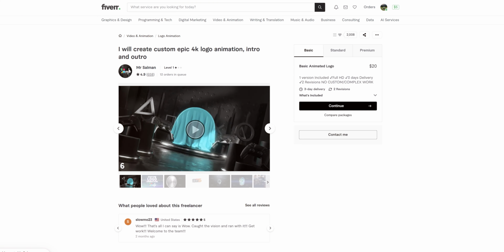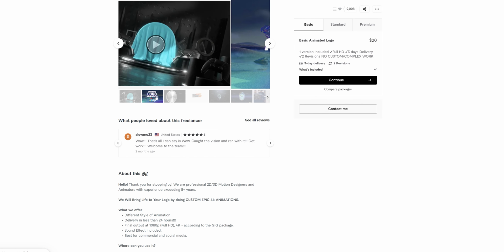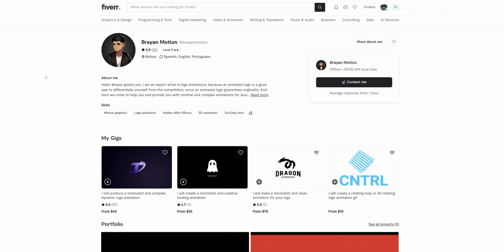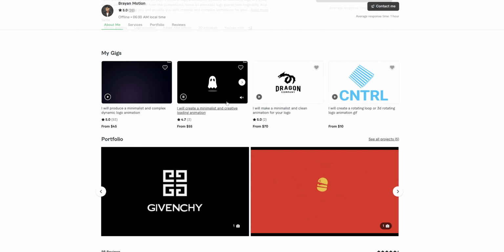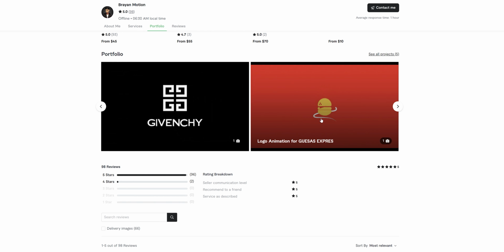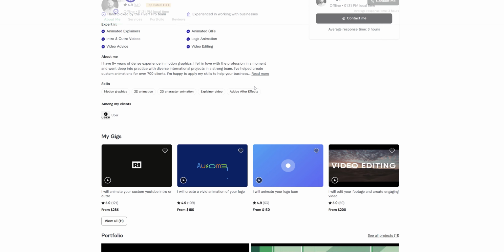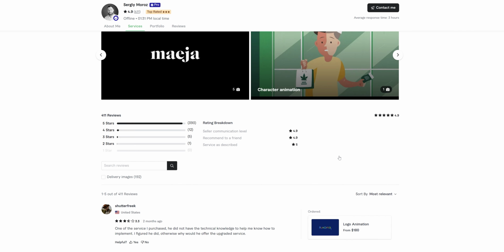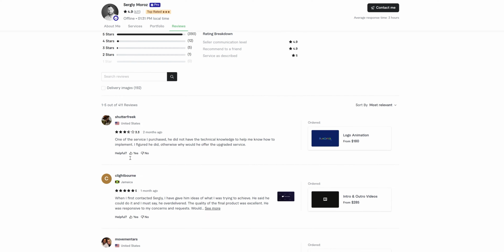I PAID Artists to Create a NEW INTRO for my Channel ft.Fiverr!